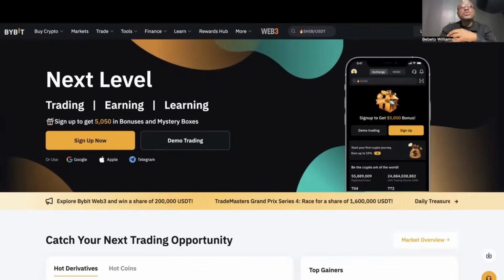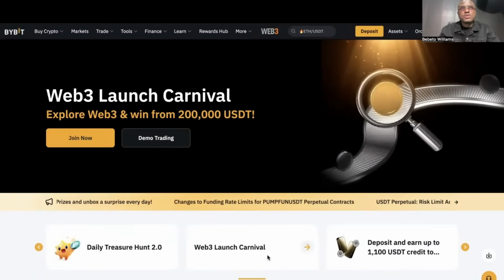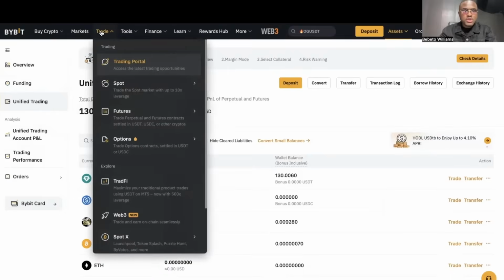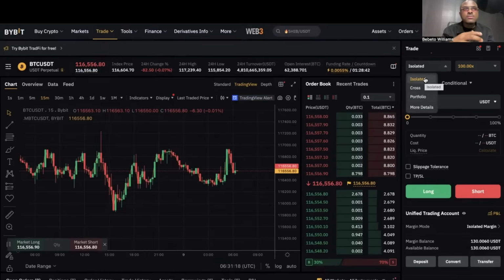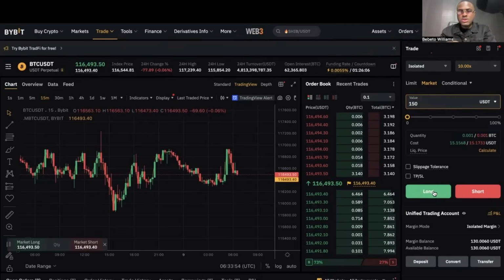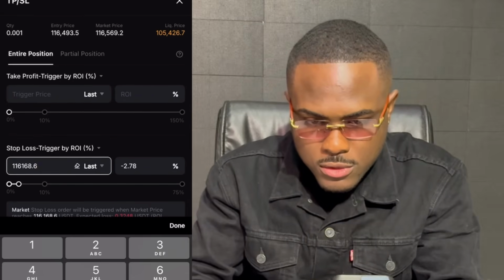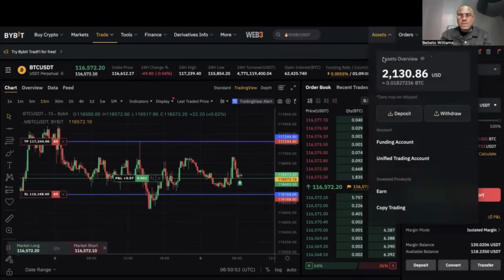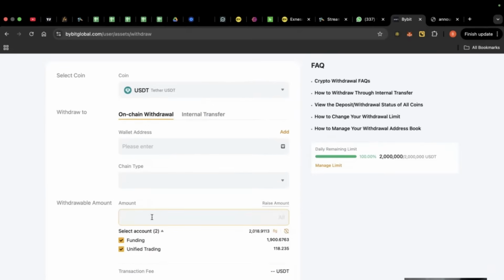Crypto Trading [BYBIT] For Beginner's 2025. Crypto Made easy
Steps to follow to copy my one free trade every day:

1.

2.

3. Download MT5 and link your broker to MT5.

4. Fund your account and start taking trades from this channel
for FREE

FOR SYNTHETICS TRADERS :

1.

3.  Fund your account let’s trade live together 💰💰💰